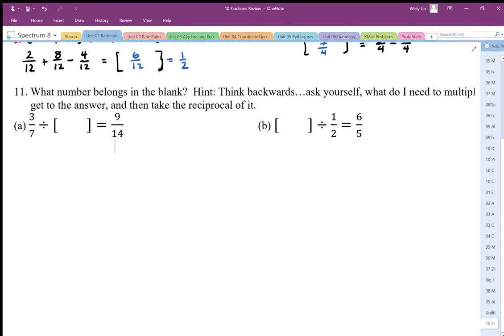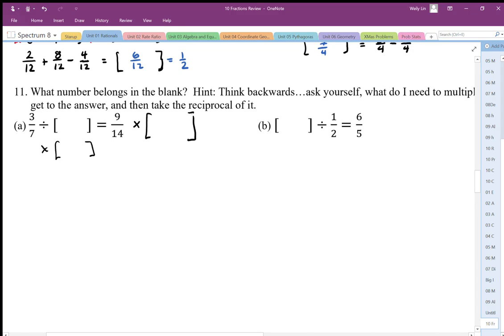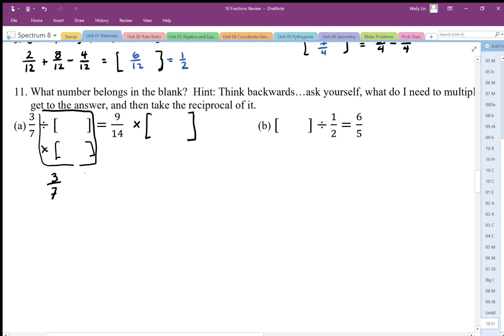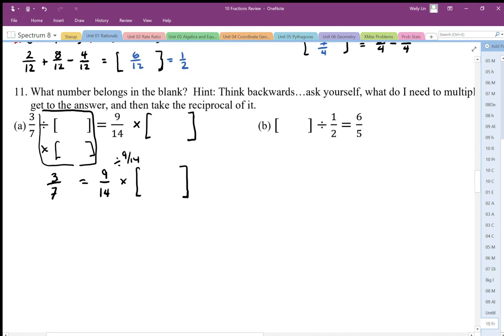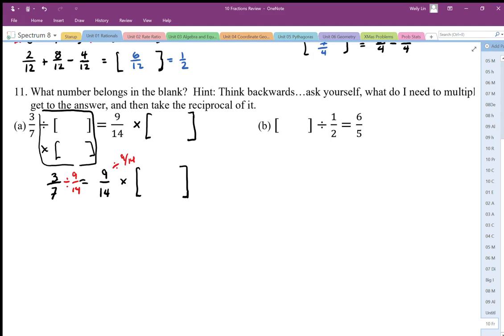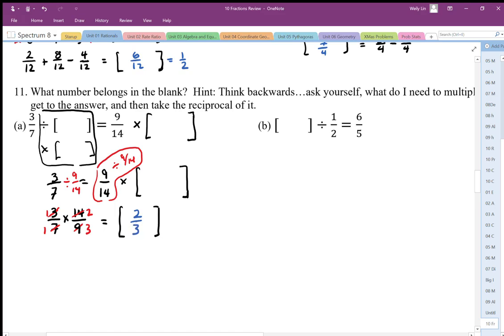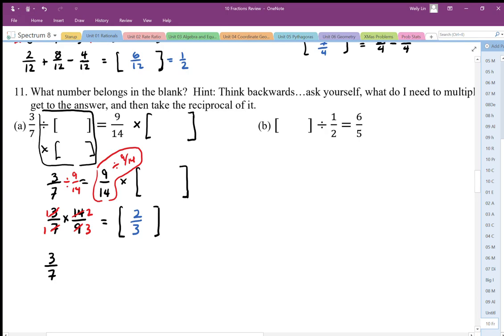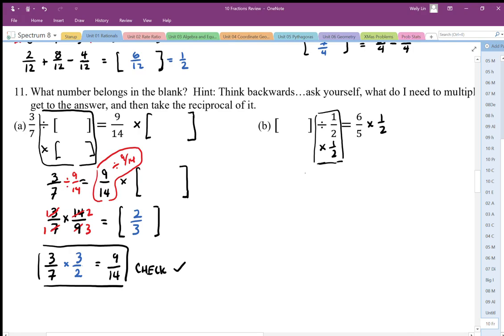11 Fractions Review Q11